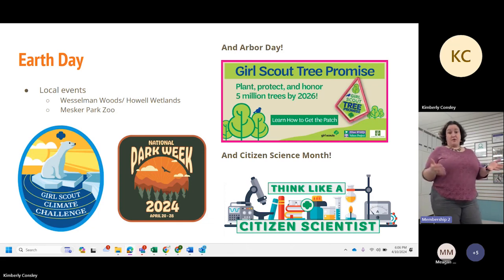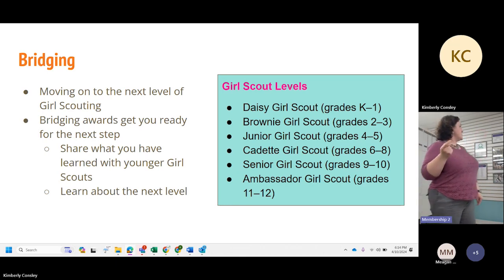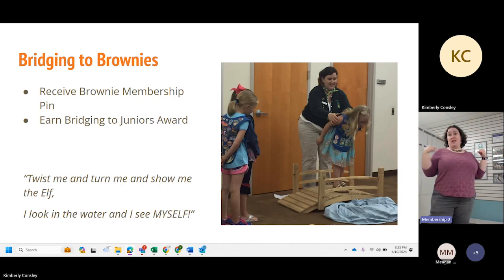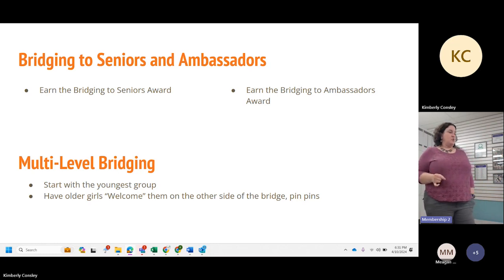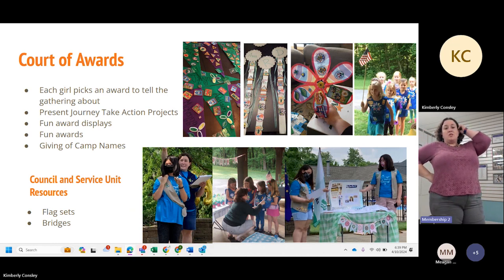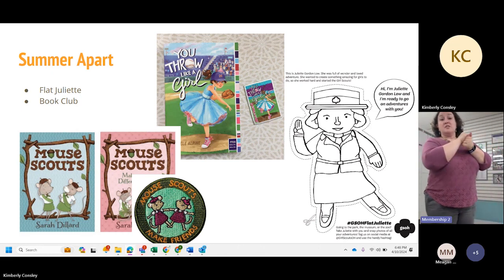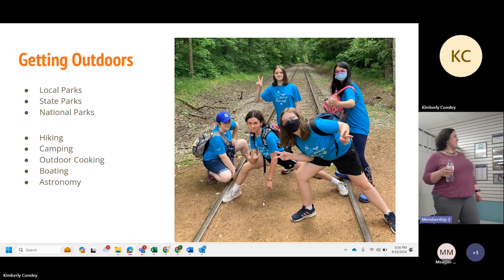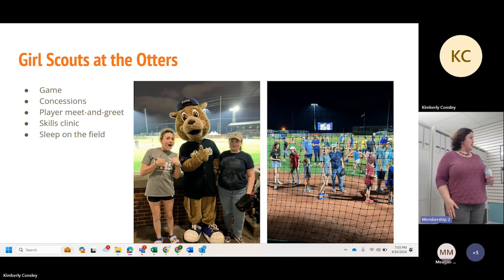Bridging & A Summer of Girl Scouting Workshop 2024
Learn all about bridging ceremonies, plus some tips on fun summer activities for your troop with GSSI volunteer Mandy Scurry.